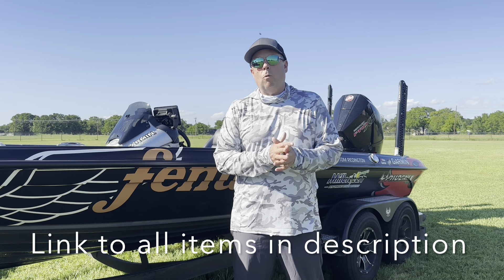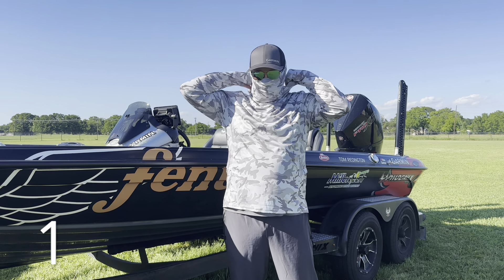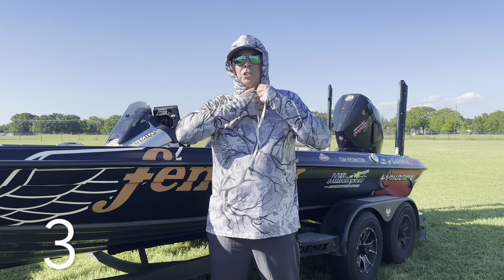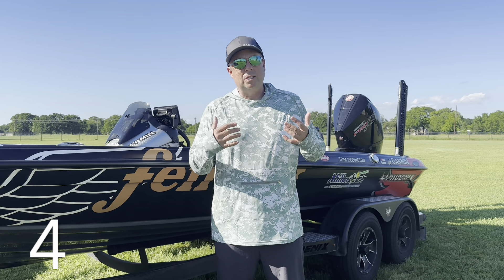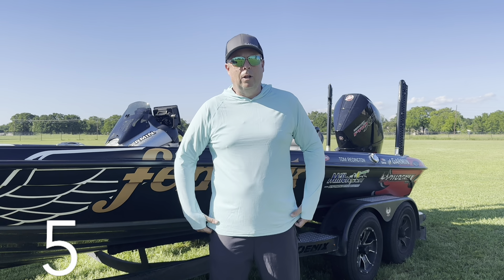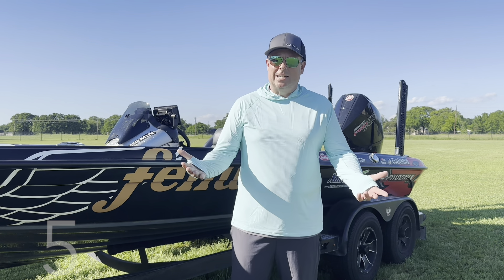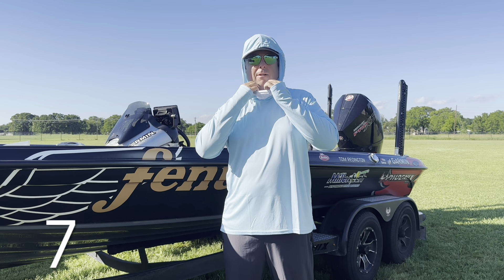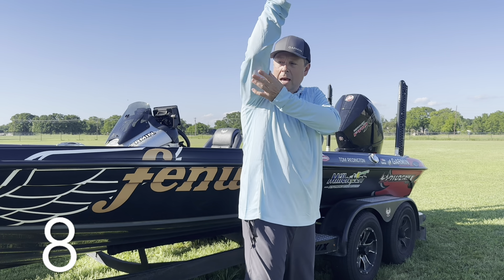Best Sun Hoodie Review on Amazon Under $20 2024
Best Sun Hoodie Review on Amazon for under $20.  Following are my 8 best cheap sun hoodies on Amazon.  These sun protection hoodies are available in different colors and patterns, with varying features like neck gaiters and draw strings on the hoodie.  Prices reflect when I recorded this video on April 29, 2024.  Prices and availability changes daily on Amazon, so current offerings and prices are subject to change without notice.

1 Snow camo sun hoodie
2 Basic grey sun hoodie
3 White tree camo sun hoodie
4 Green sun hoodie with pockets or similar
5 Teal knit sun hoodie
6 Green thin sun hoodie
7 Blue neck gaiter draw string sun hoodie
8 Blue drawstring mesh side sun hoodie

My favorite breathable hot weather pants for $25

All of these hooded sun shirts are ideal for sun protection and lightweight and breathable.  I love wearing sun hoodies for fishing, biking, hiking and other outdoor activities.  Hooded sun shirts protect you from sunburn, plus they are breathable and lightweight, so they help keep you cool on a hot day as well.